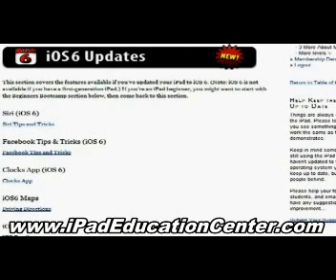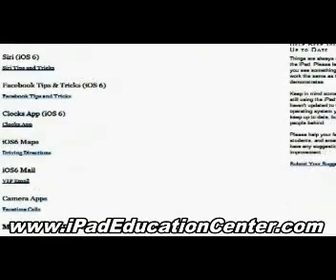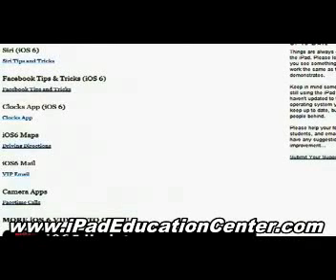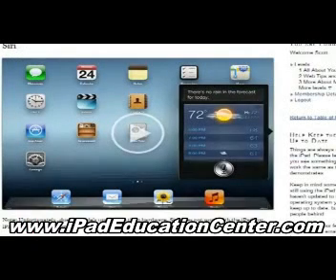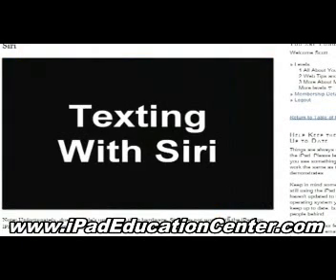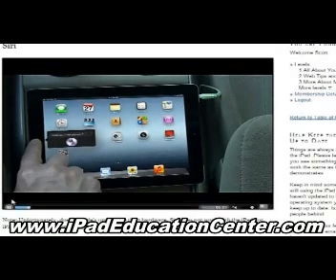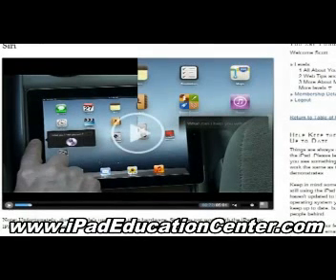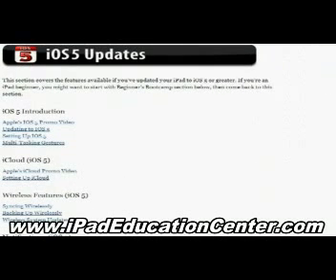How to use your iPad - Use headphones or connect to a stereo